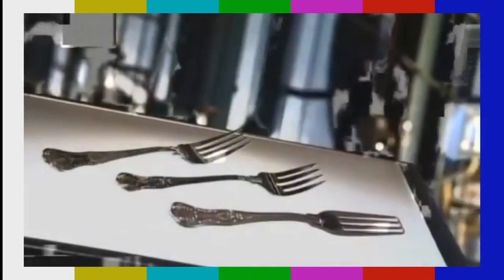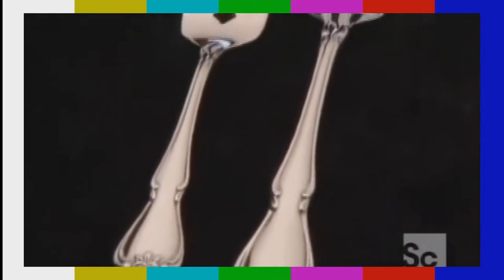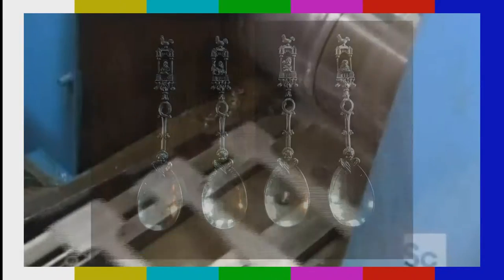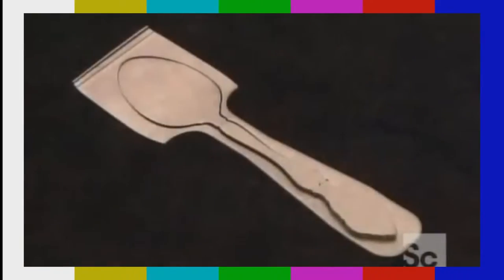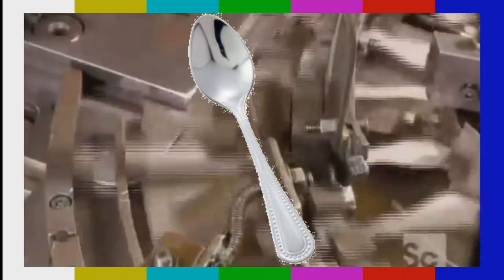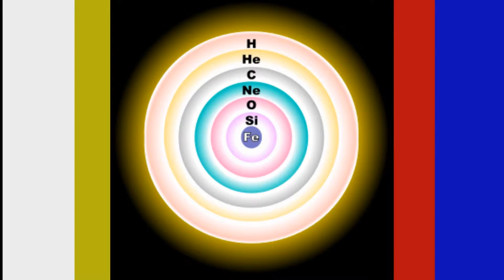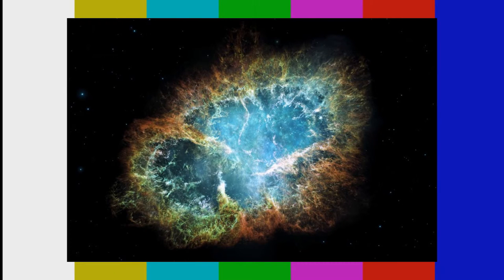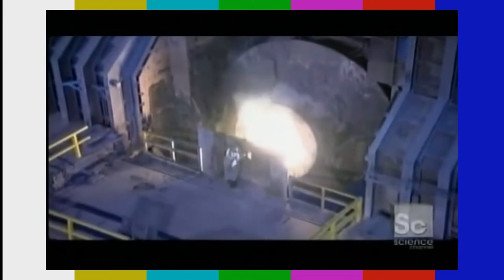spoon little big history